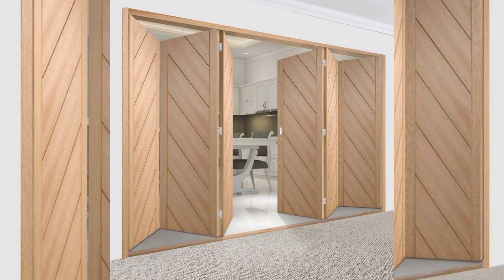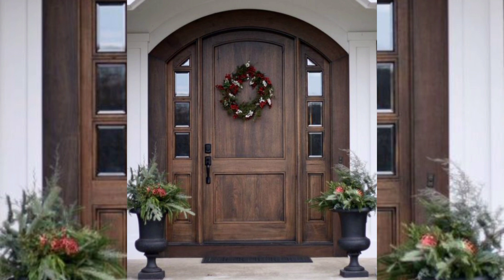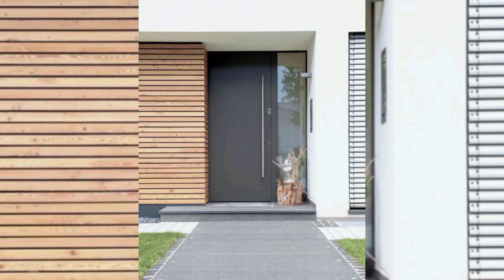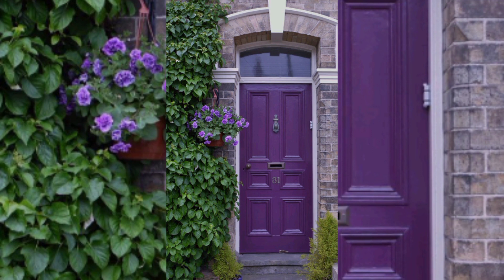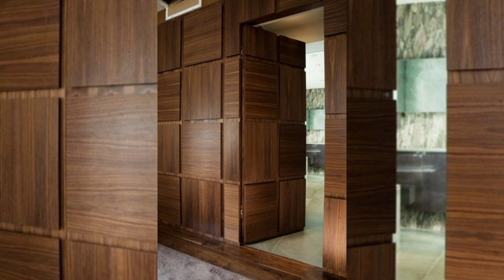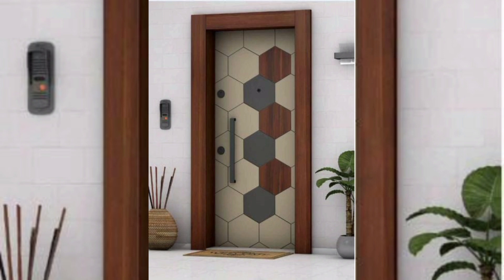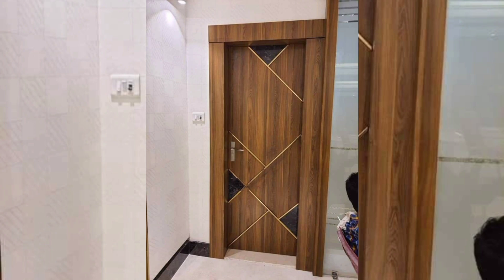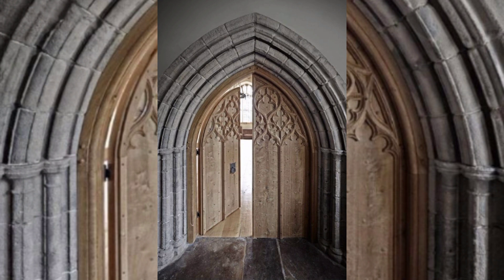Creative Door Ideas for a Stunning Home Makeover, Trending Door Designs,Innovative Doors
Looking for unique door design ideas? Look no further! Our YouTube video features a variety of creative and stylish door designs that will elevate the look of any space. From intricate carved patterns to sleek modern styles, our collection showcases a wide range of options to suit every taste and budget. Whether you're renovating your home or simply looking for inspiration, our video is the perfect resource for finding the perfect door design that will leave a lasting impression. So, sit back and enjoy as we take you on a tour of the most unique and innovative door designs on the market today!